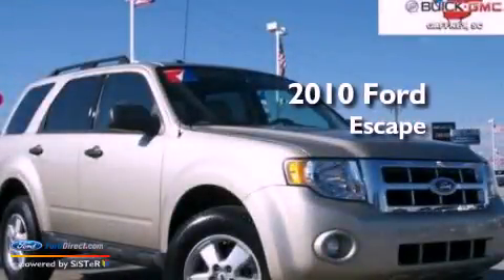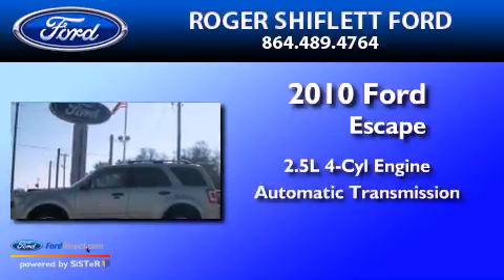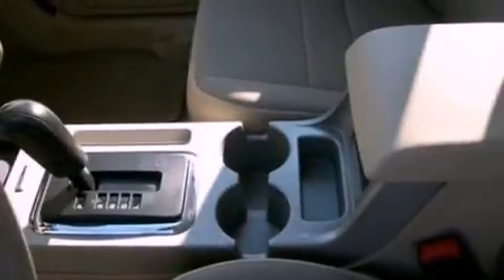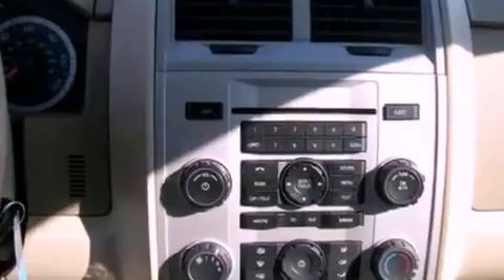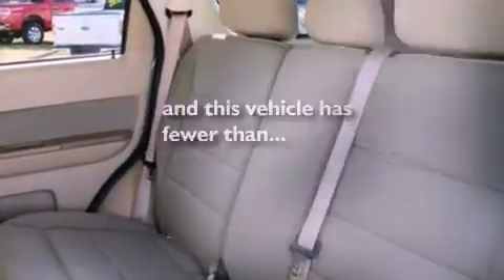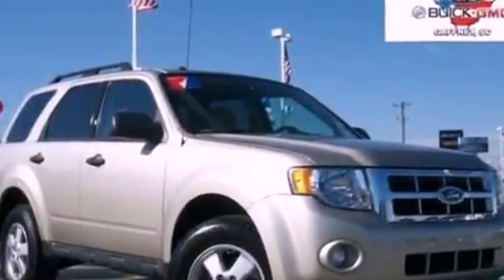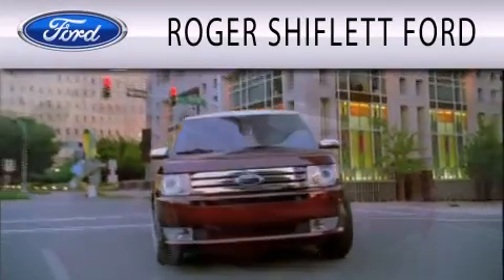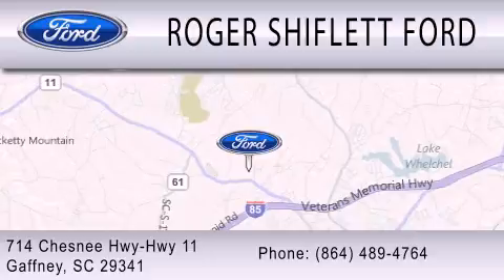2010 FORD ESCAPE Spartanburg SC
Year : 2010
 Make : FORD
 Model : ESCAPE
 Engine : 2.5L I4 16V MPFI DOHC
 Trans . : 6-SPEED AUTOMATIC
 Exterior : GOLD
 Miles : 33,446

 Stock : U1111